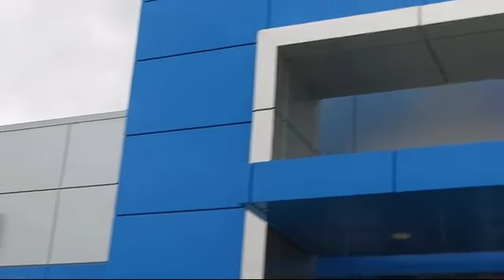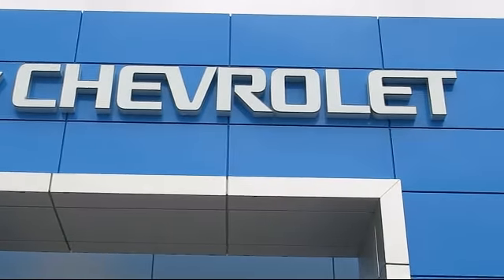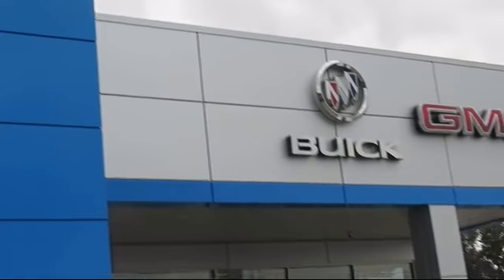2008 Chevrolet Silverado 3500 Hd Crew Cab Ltz Pickup 8 Ft Modesto Tracy Turlock Los Banos Merce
2008 Chevrolet Silverado 3500 Hd Crew Cab Ltz Pickup  8 Ft Stock Number: 19061B Vin:1GCJK33628F180803.

701 S. 2nd Street